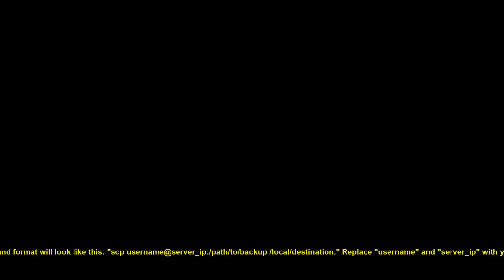How to withdraw from Minecraft server VPS world backups safely - Step By Step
In this step-by-step tutorial, learn how to safely withdraw your Minecraft server VPS world backups without losing any data! Whether you’re a beginner or an experienced player, our easy-to-follow guide will ensure your backups are securely handled. Discover essential tips and tricks to navigate the process smoothly, along with best practices for maintaining your game world. Don't risk your precious builds – watch now and safeguard your Minecraft experience!